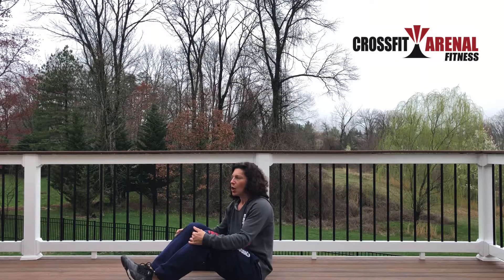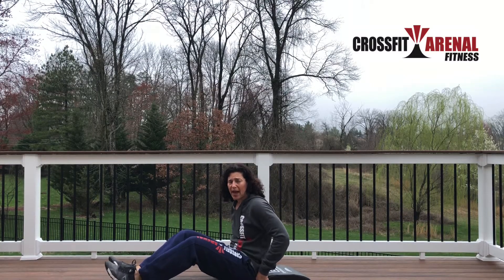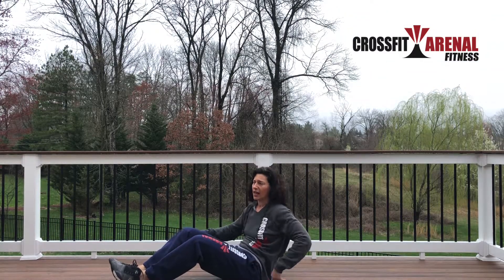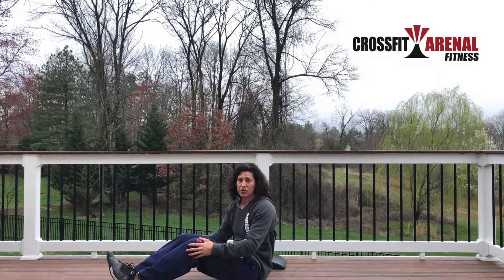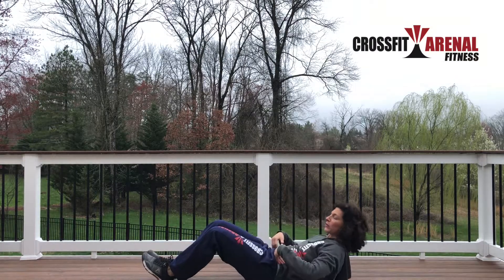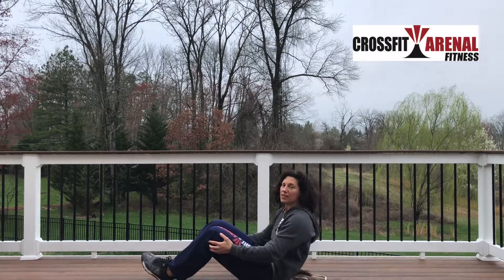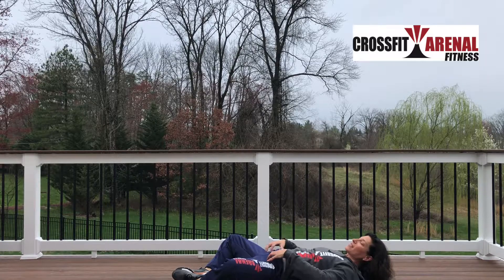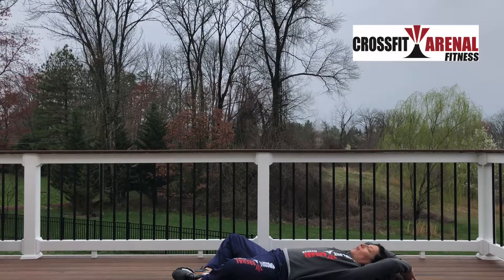AbMat Sit Ups